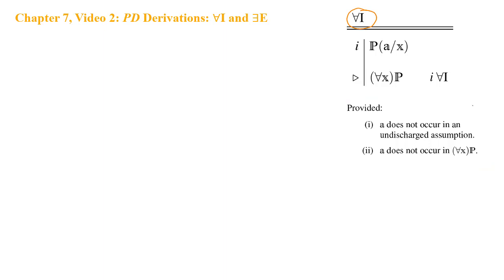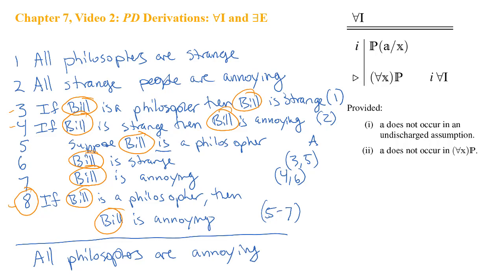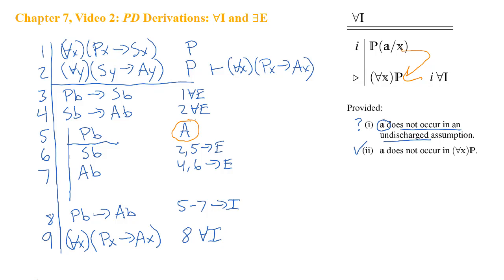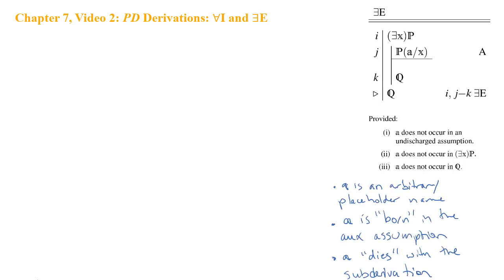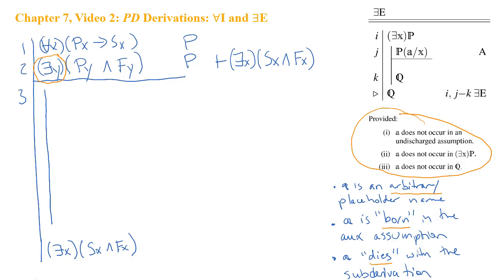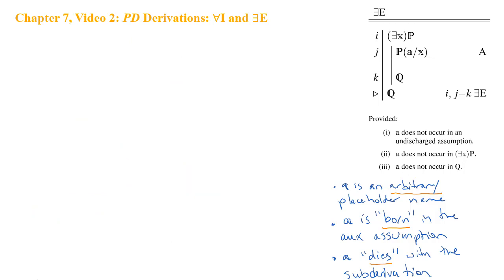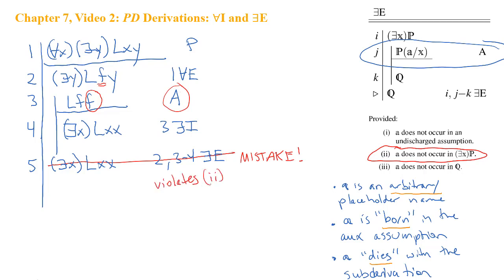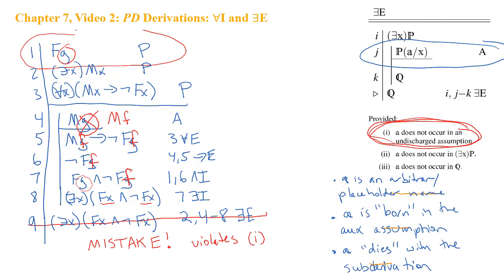Chapter 7, Video 2: PD Derivations: ∀I and ∃E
Professor Gregory's Formal Logic Textbook